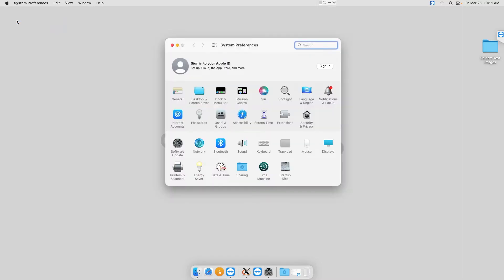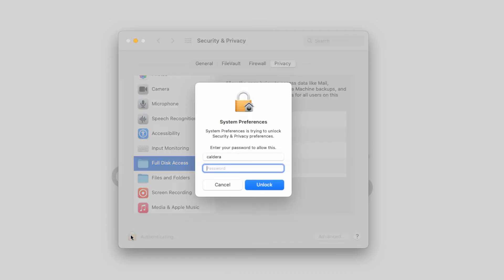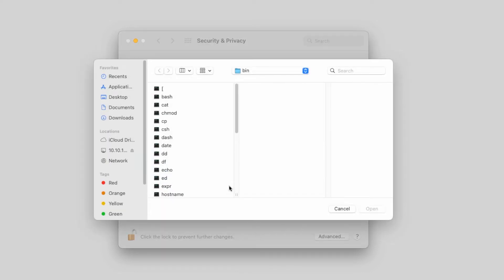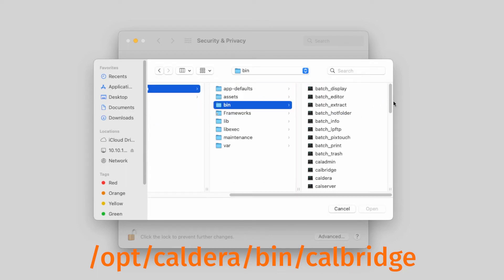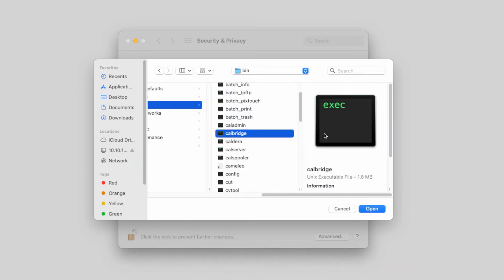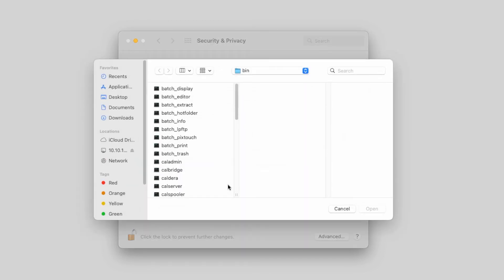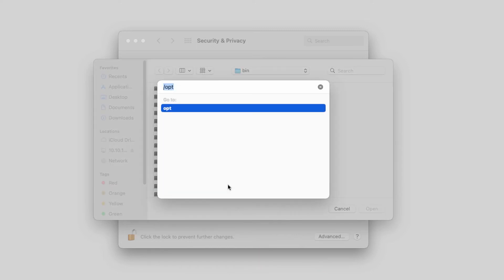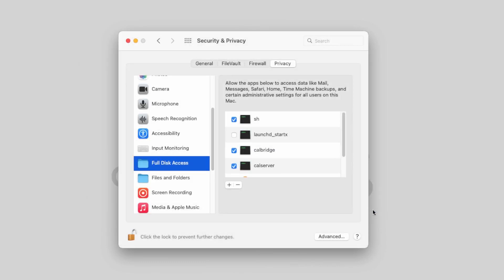Tutorial | CalderaRIP installation on macOS: #4 How to grant full disk access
The final step when installing CalderaRIP on macOS is to grant CalderaRIP full disk access permissions. We show you how to proceed in this video.

Granting full disk access is required for installing CalderaRIP on macOS starting from macOS Catalina.

*LINKS & RESOURCES*